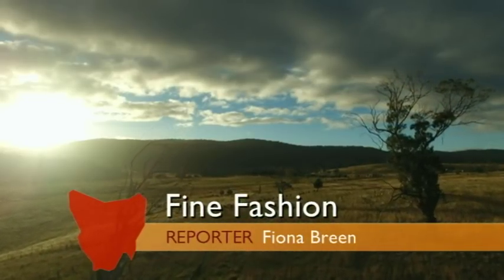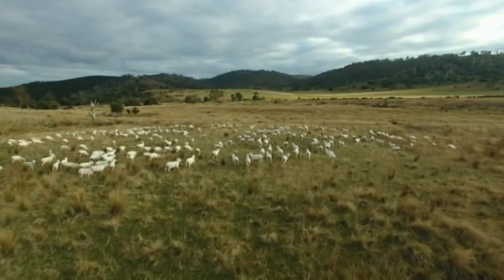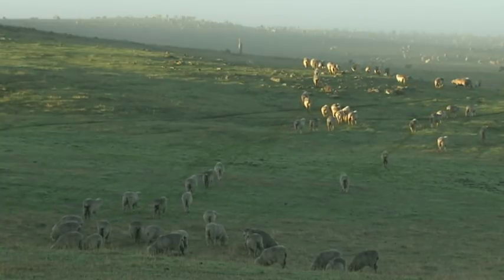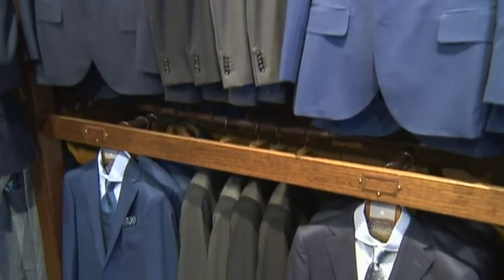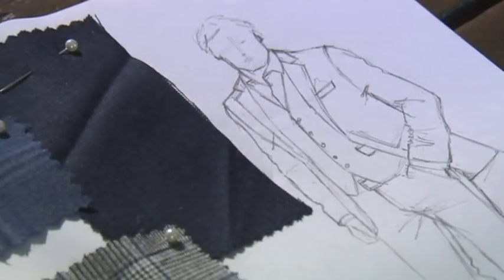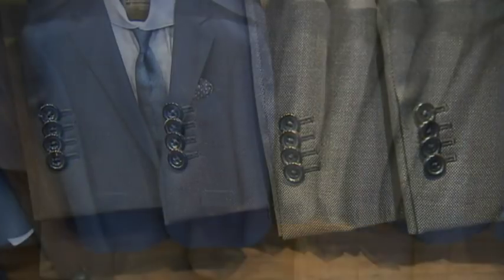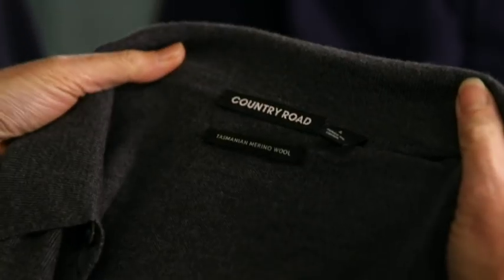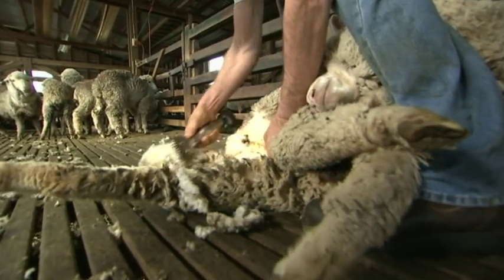Wool and the rise of 'single origin' clothing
A push for ‘single origin’ clothing has led to two Tasmanian fine wool farming families forming close partnerships with the fashion industry.